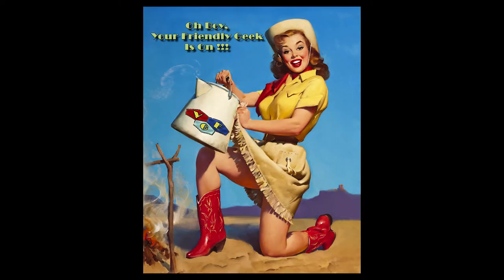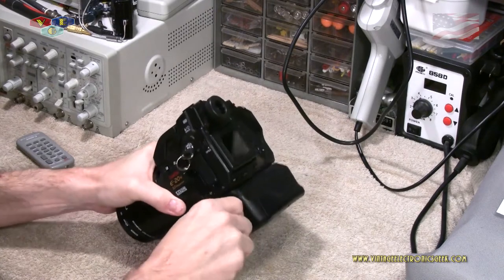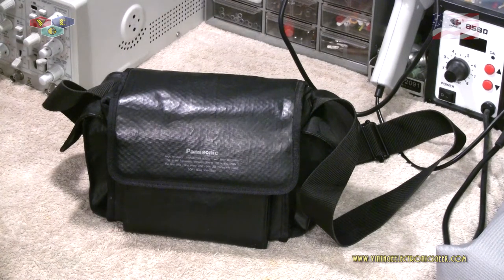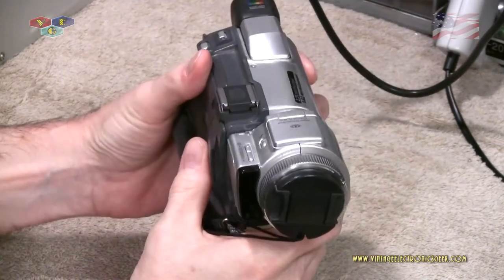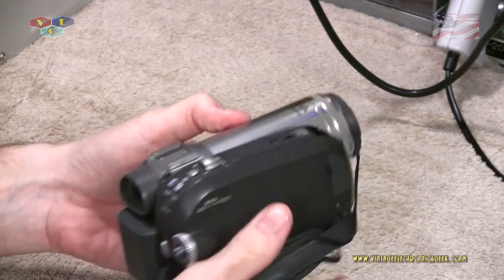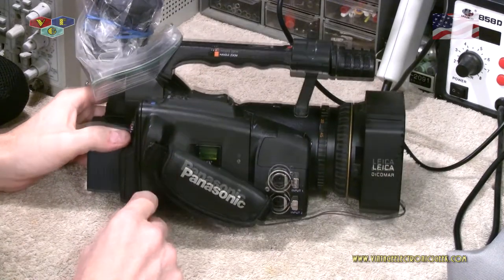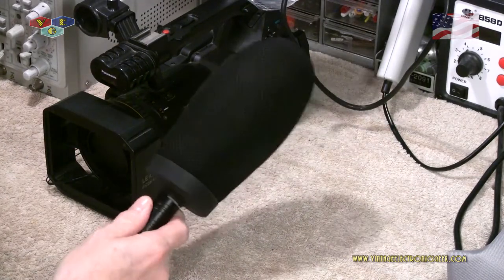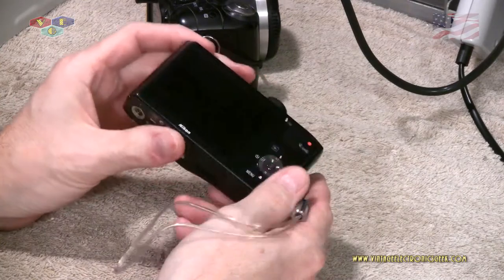My Camera Collection - Part 01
In this video I show off some cameras from my large collection.  Check my playlist for my camera collection.

Cameras in this video ( in presented order):

* Olympus E-20N

* SJCam SJ4000

* Panasonic NV-S1

* Sony DCR-TRV70

* Sony MVC-CD500

* Panasonic PV-GS320

* JVC GR-SXM250U

* Sony CCD-TR91

* Sony CCD-TRV99

* Panasonic AG-DVX100B

* Panasonic AG-450

* Kodak P850

* Nikon S8100

* JVC GR-DVL320U

VEG